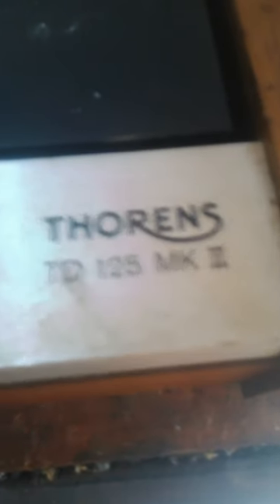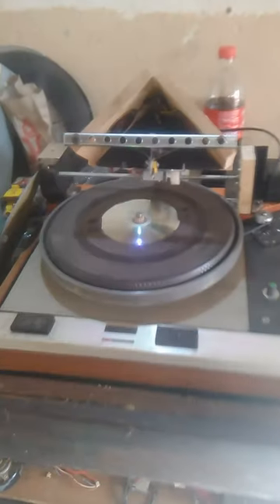My homemade vinyl record cutting lathe in Swaziland.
Made from scrap parts and incomplete record player, motor platter is a geared motor from a scrapped ATM money drawer, cutter head are tweeters from car alarm horns, feed screw motor is toner stirrer laser photocopier, it cuts a 10 inch disc and smaller. Greetings to all !